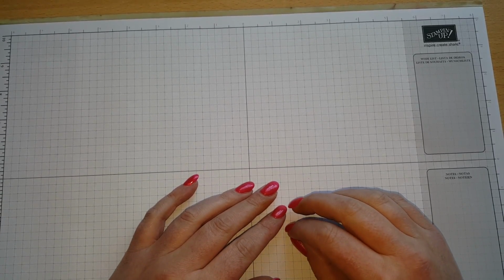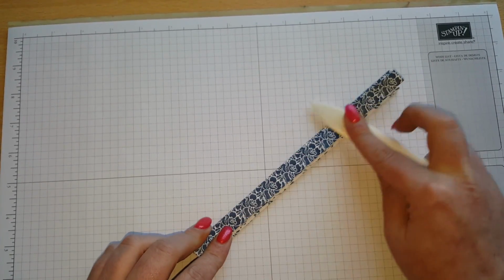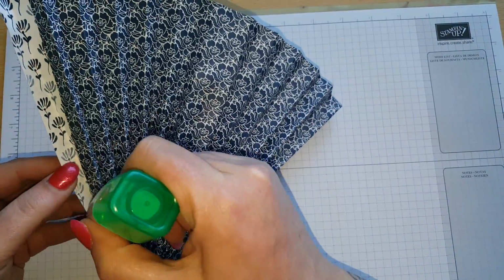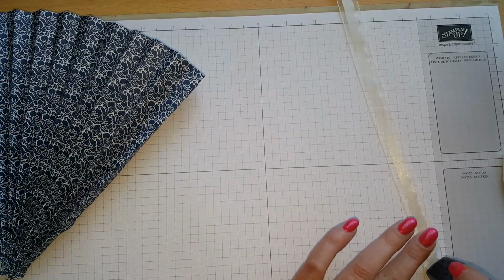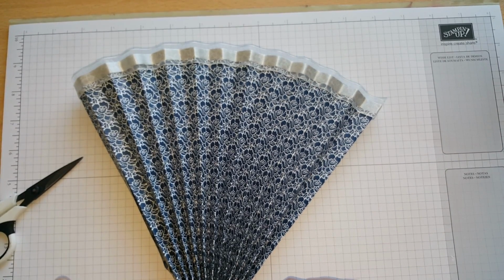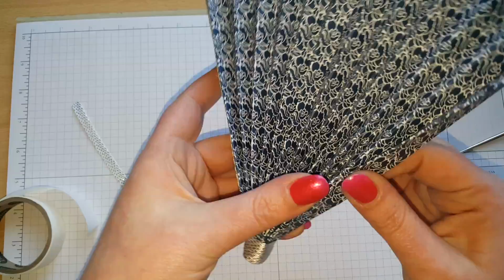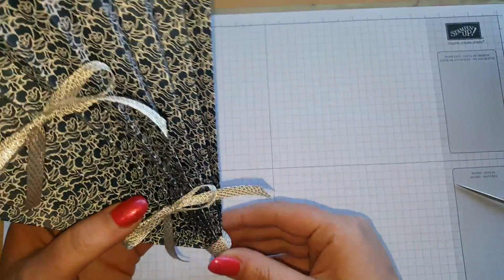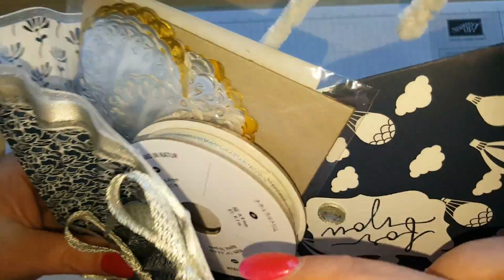friendship umbrella using Stampin Up supplies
effi-anncards.blogspot.co.uk